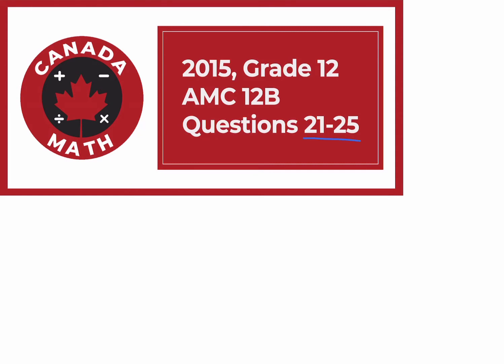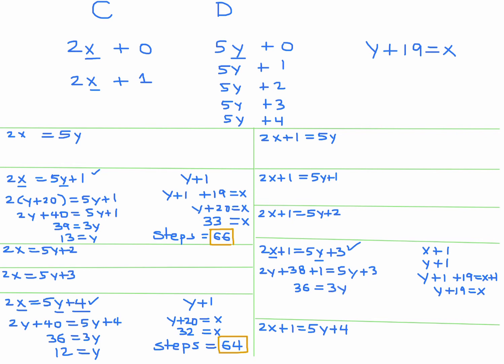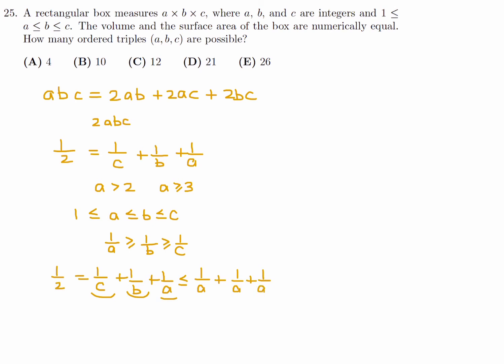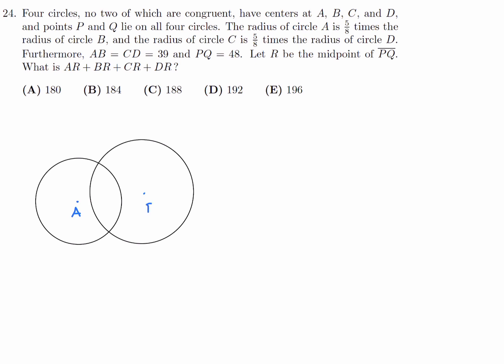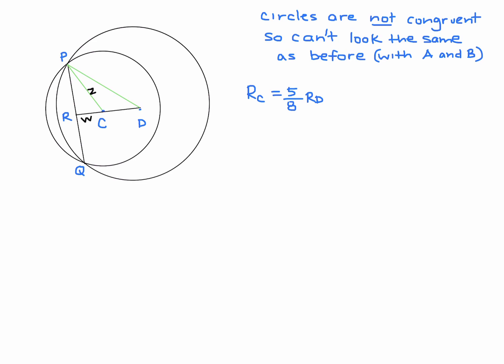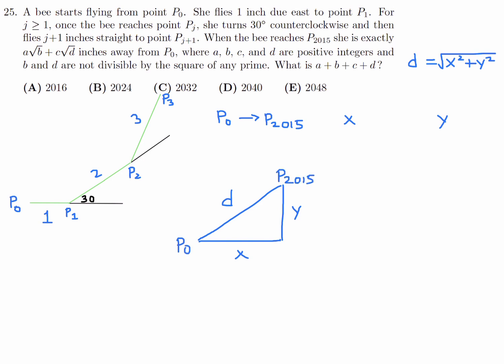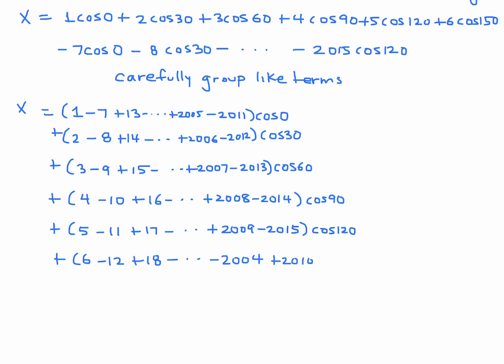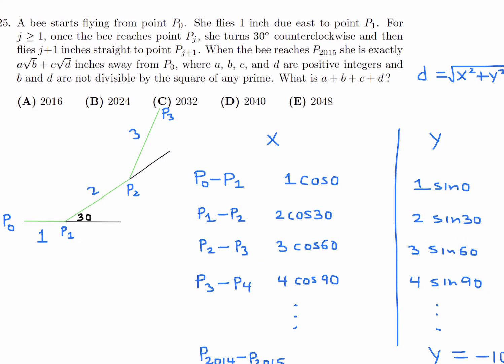2015, Grade 12, AMC 12B | Questions 21-25